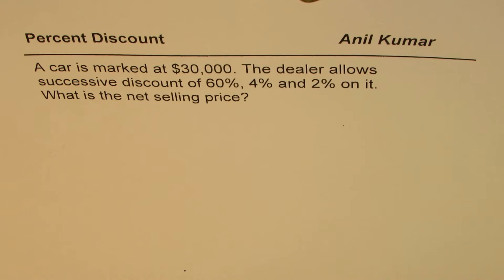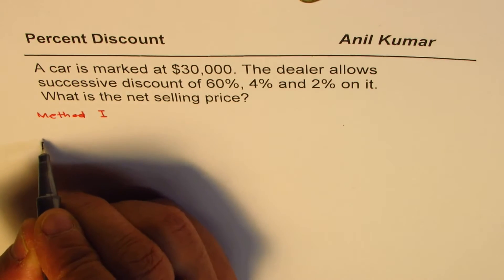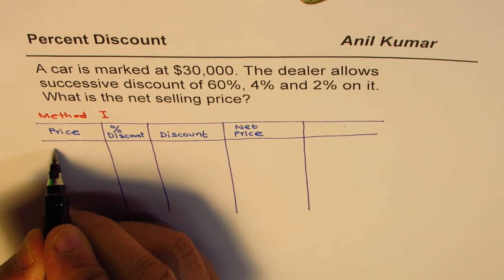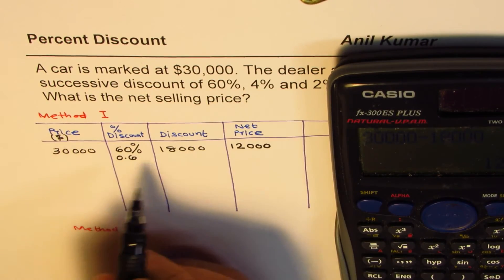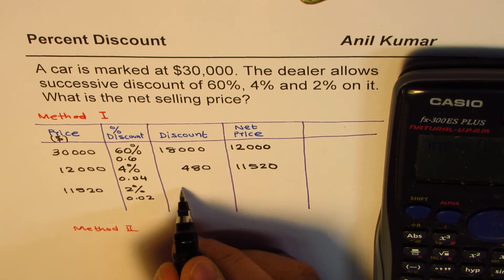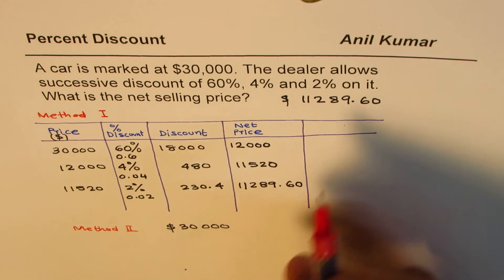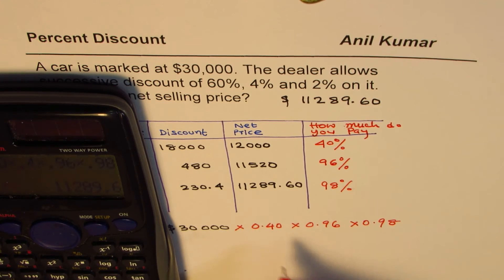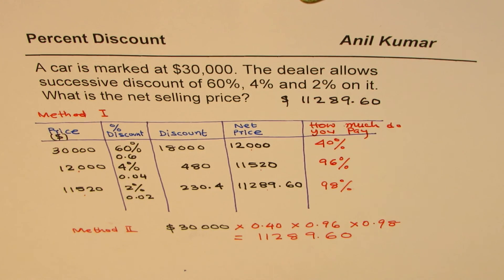How to Calculate net price after successive discounts of 60% 4% and 2%